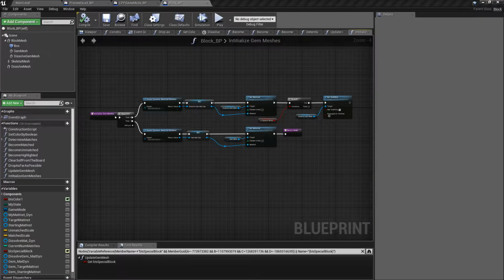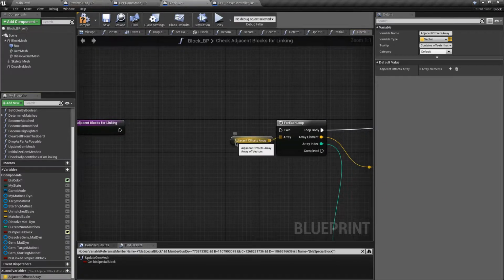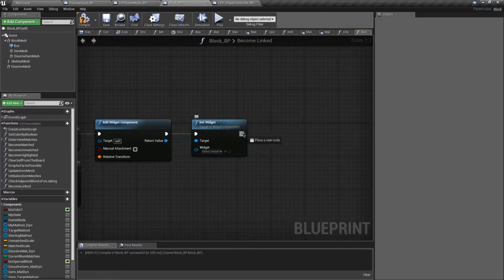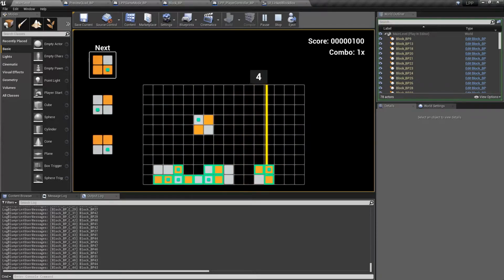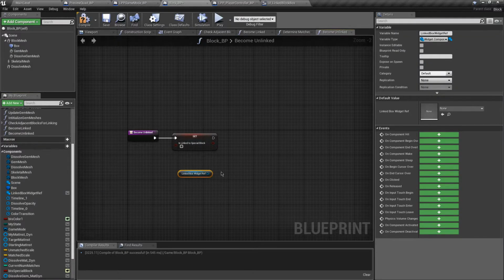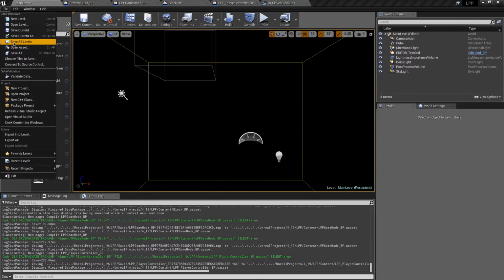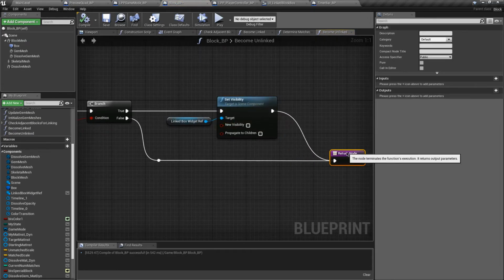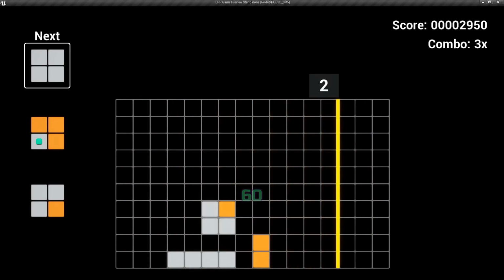Finishing SpecialBlock Logic (Part 25 - END) - Making a Lumines-Style Puzzle Game in UE4 Blueprint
After far too many hours, we've finally reached the end of this project. Our "finished" game is far from perfect, but hopefully watching the process was informative, and you're more than welcome to expand on this project and make it better.